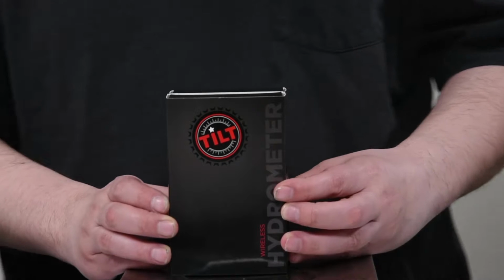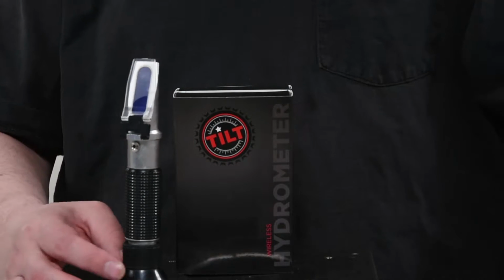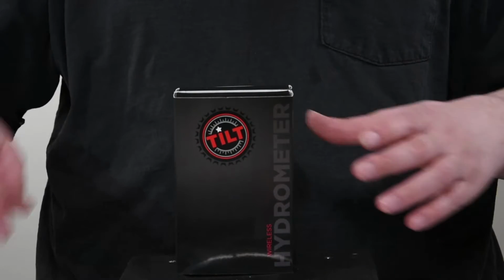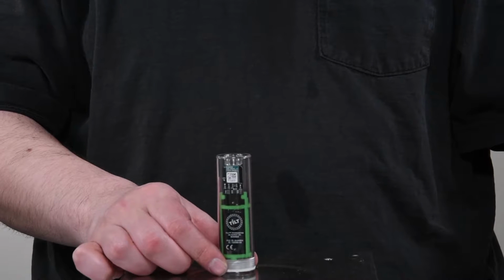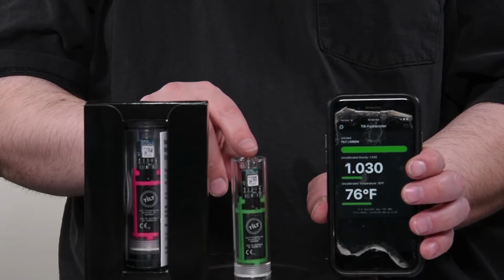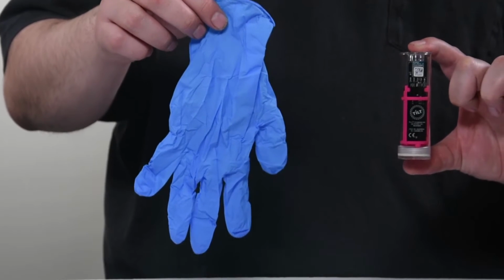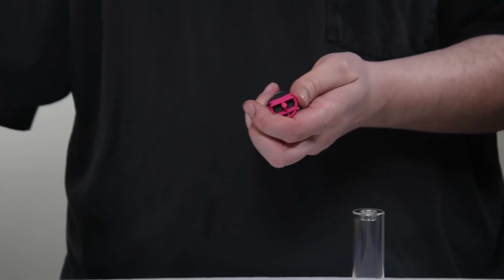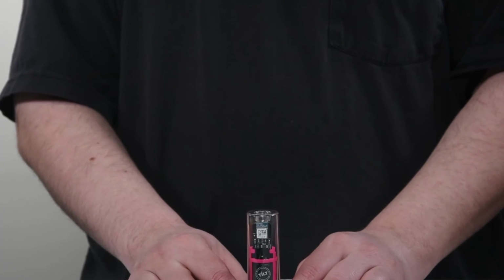First Contact with Our Tilt Hydrometer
In today's Journey, we explore our first experience with the tilt hygrometer, discussing its ups and downs, and address some common misconceptions about what the Tilt is and isn't.

Support us directly and check out some of our bonus content.